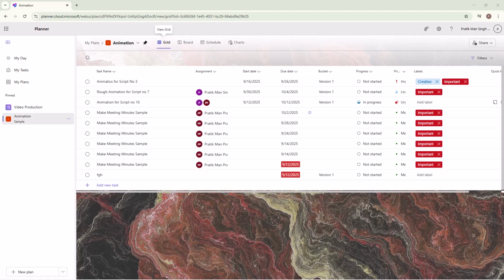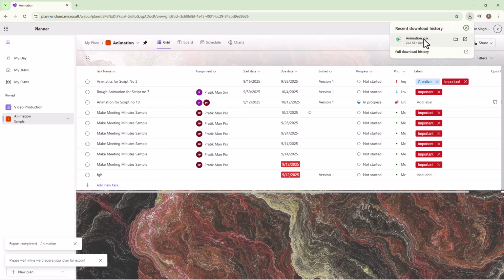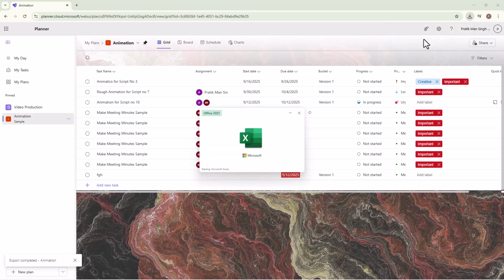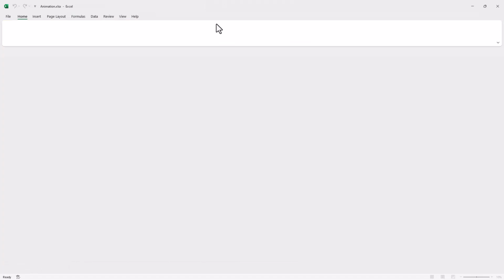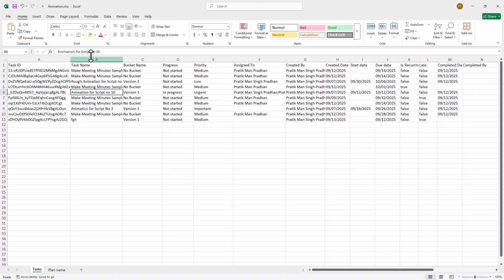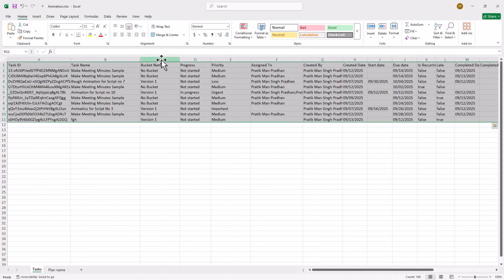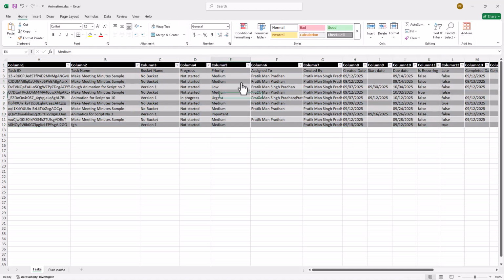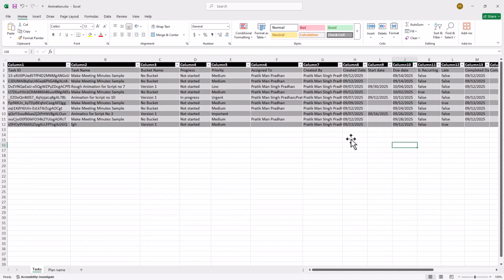Microsoft Planner - Lesson 23 - Exporting the Plan to Excel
In this tutorial, we’ll explore the essentials of Exporting the Plan to Excel in Microsoft Planner